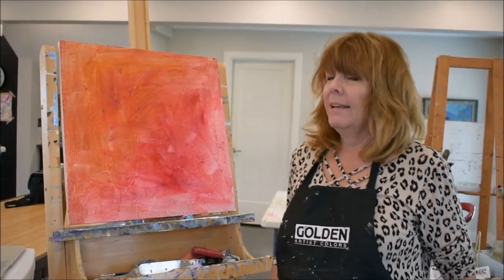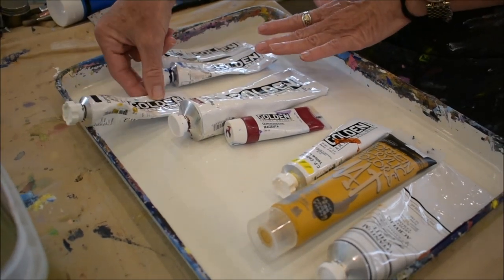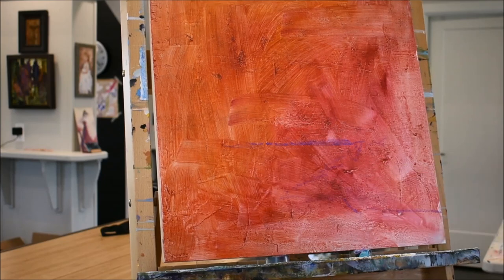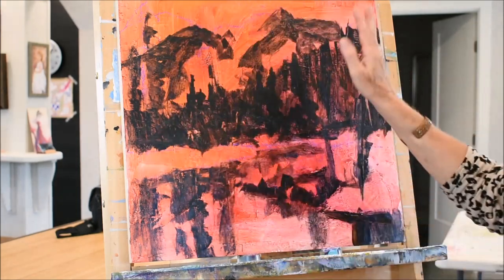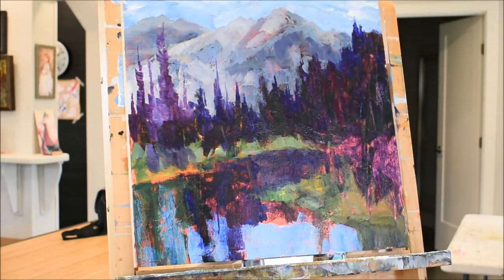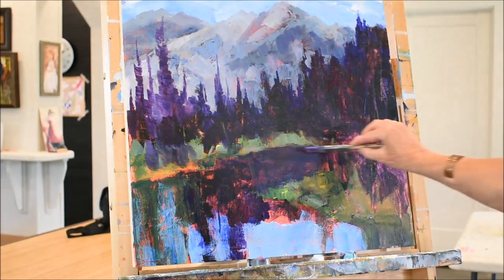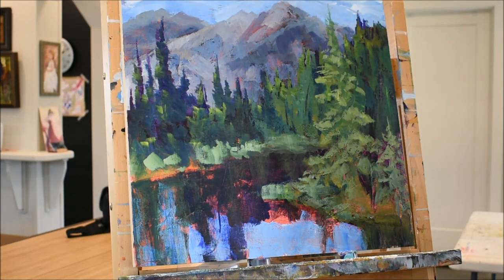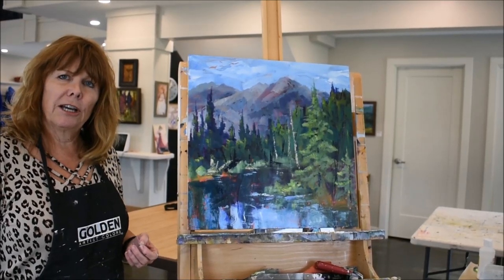Get loose and painterly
In this video Marla shows how to interpret a landscape in a loose and fun way.  A painting is done from start to finish using a limited palette and big brushes.